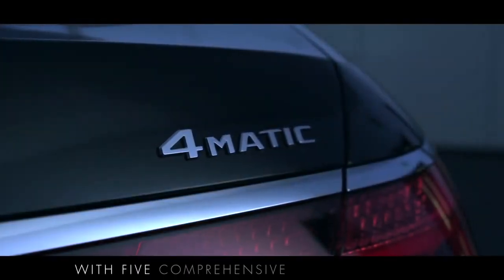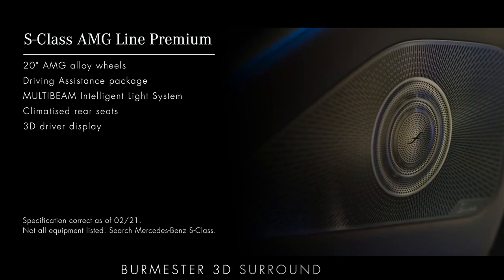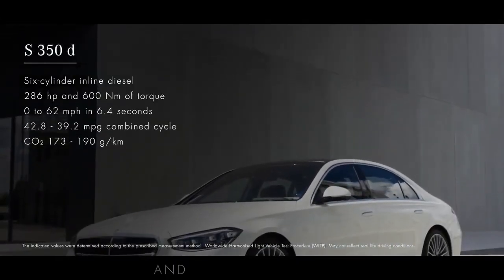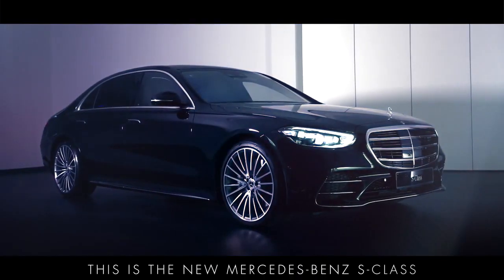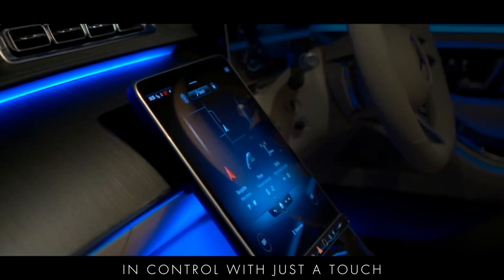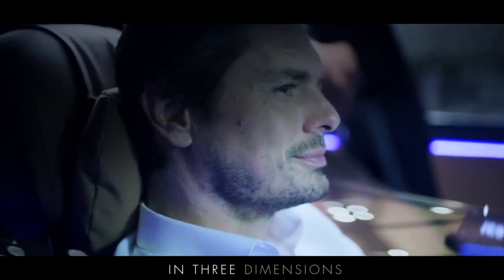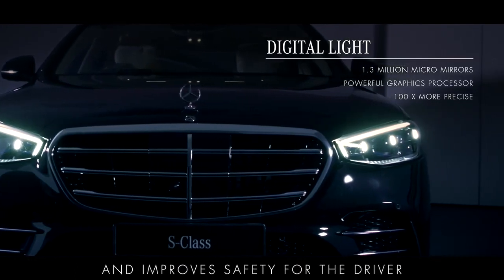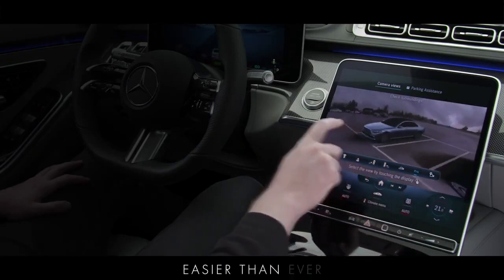The New Mercedes S Class (S350d, S400d, S500) Sale in UK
The New Mercedes S Class UK New S-Class Saloon
Five generous equipment lines are available: AMG Line, AMG Line Premium, AMG Line Premium Plus, AMG Line Premium Executive and AMG Line Premium Plus Executive
4MATIC all-wheel-drive available on S-Class in right-hand drive for the first time
The new Mercedes-Benz S-Class is now on sale, with prices starting from £78,705 on-the-road for the standard wheelbase S 350 d AMG Line.
The S 350 d features an inline six-cylinder diesel engine, which produces 286 hp and 600 Nm of torque. It emits 173 g/km of CO2 and delivers between 40.4 and 42.8 combined mpg (39.2 and 39.8 mpg for LWB). It can reach 62 mph from standstill in 6.4 seconds and has an electronically limited top speed of 155 mph.
Priced from £94,135 OTR, the S 400 d 4MATIC - only available in long wheelbase – uses an inline six-cylinder diesel engine, producing 330 hp and 700 Nm. It emits 192 g/km of CO2 and delivers between 37.7 and 38.7 mpg on the combined cycle. It can travel from 0 to 62 mph in 5.4 seconds and also has an electronically limited top speed of 155 mph.

The petrol-powered S 500 4MATIC – with prices starting from £89,105 – produces 435 hp and 520 Nm of torque and can sprint to 62 mph in just 4.9 seconds. The S 500 uses EQ Boost which features an integrated starter-generator powered by the 48 V on-board electrical system – this also enables certain hybrid functions, ultimately improving overall performance and efficiency. As a result, the S 500 delivers between 32.8 and 34.9 mpg (31.7 and 32.5 mpg for the long wheel-base variant) and emits 184 g/km of CO2.
All models come as standard with a 9G-Tronic nine-speed automatic transmission. The S 400 d and S 500 are also now available with 4MATIC all-wheel-drive.